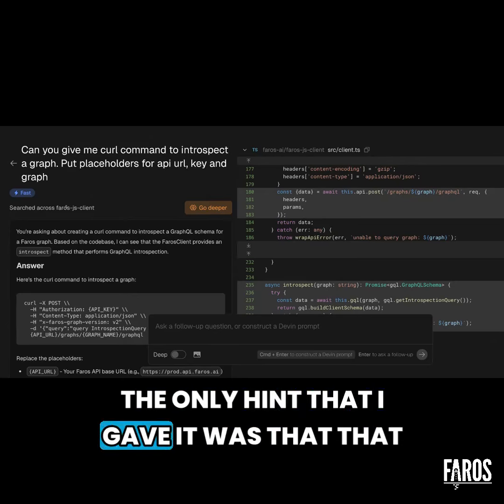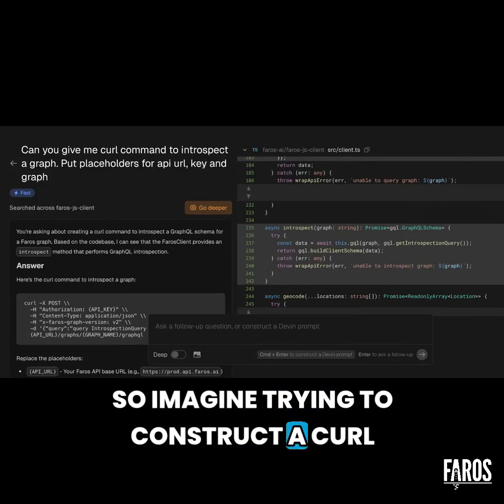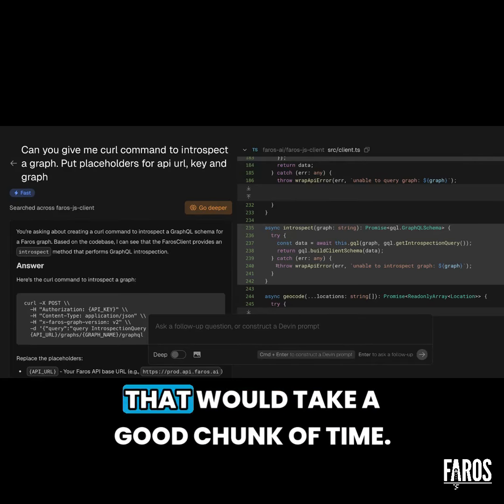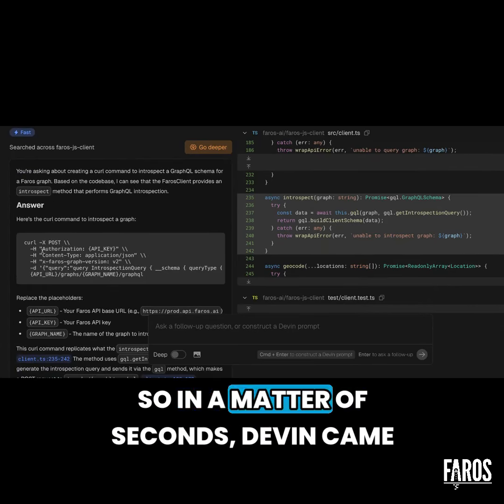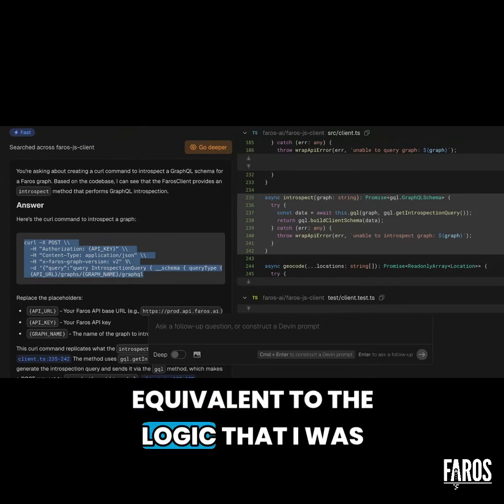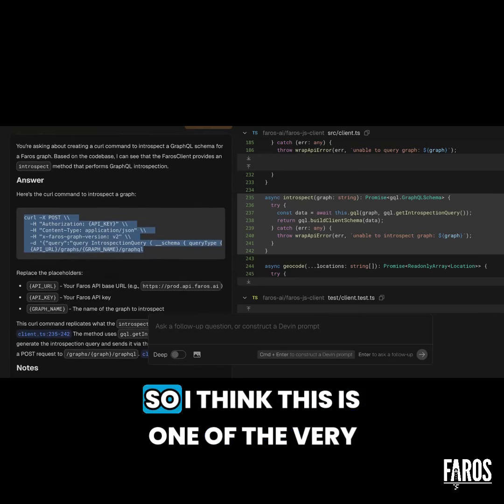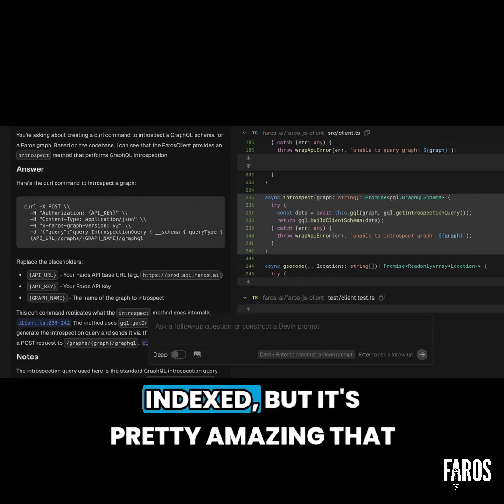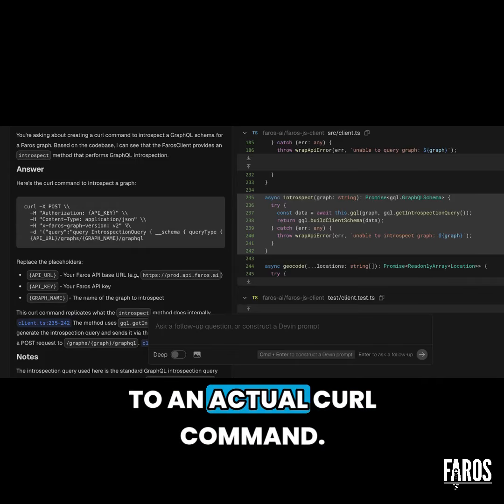How AI Helped Me Solve a Customer Issue Live on a Call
In this video, Yandry Perez, software engineer at Faros AI, walks through a real-world moment where an AI coding assistant — Devin — helped debug a customer issue live, during a support call.

Instead of the usual back-and-forth over days (reproducing the issue, writing curl commands, chasing context), Devin analyzed the code, understood the API, and generated a working solution on the spot — while Yandry was still talking to the customer.

You'll hear:
- How AI changed the game for real-time debugging
- The impact on customer experience and engineering speed
- Why Yandry thinks this is the future of developer support

If you're in engineering, support, or customer-facing dev roles — this is a glimpse into what AI can do when it really works.